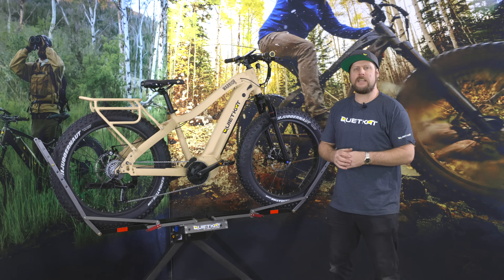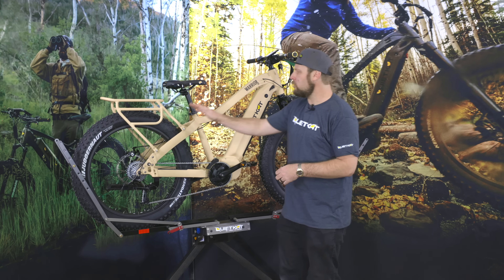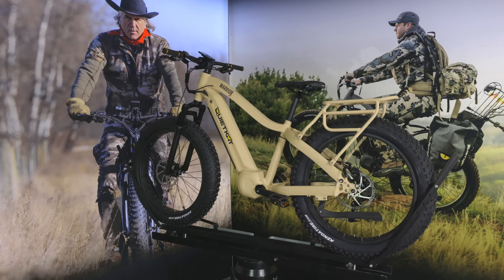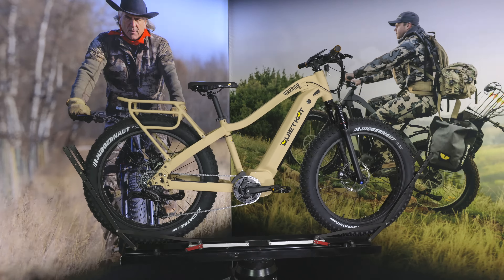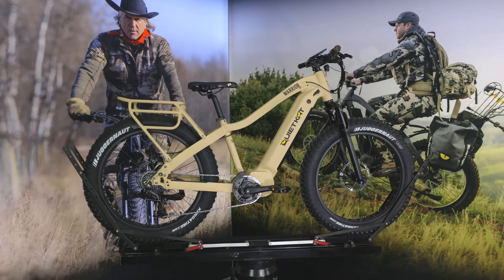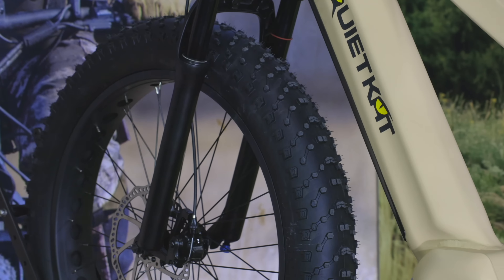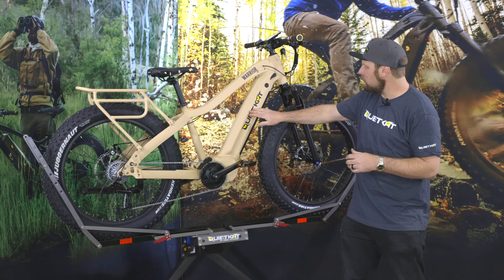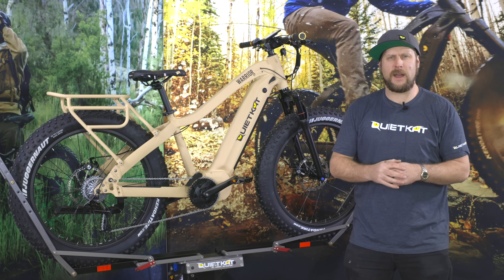2021 Warrior Overview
A Warrior is a brave experienced soldier, a fighter for a cause. A Warrior must be tough, smart, and capable of adapting to challenges. When you are out in the woods or deep in the backcountry, you want a Warrior on your side. The new 2021 Warrior features an integrated battery and motor system along with updated frame geometry with focused weight distribution to optimize ride quality and handling. Adjustable dropouts make it easy to adjust the wheelbase or run a single-speed drivetrain for simplicity.

The Warrior features QuietKat’s performance build kit that won’t break the bank, including adjustable coil-suspension, mechanical disc brakes, and an 8-speed drivetrain. Powered by a mid-drive motor, the Warrior utilizes the full range of gears for maximum torque for climbing steep hills.
New for 2021 is an integrated pannier rack to easily carry extra gear for your adventure. The rack also works as a connection point for additional accessories such as bags, bow holders, tool carriers, lights, and fenders.

Motors: 1000W, 750W Mid-Drive